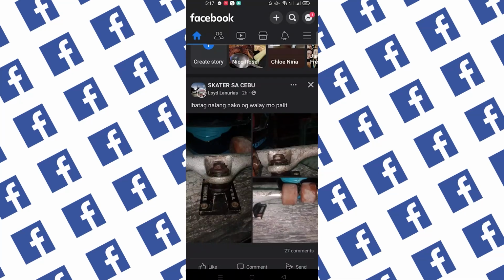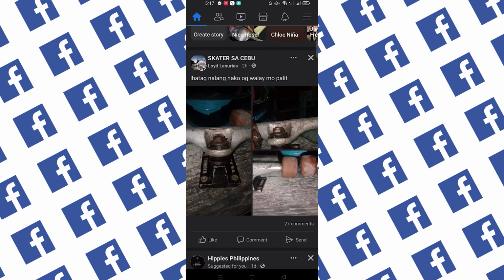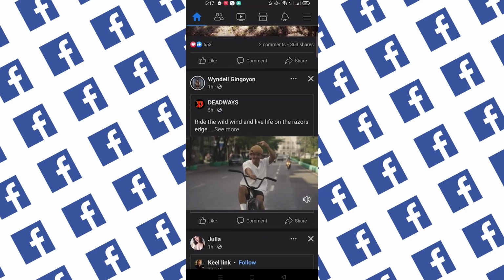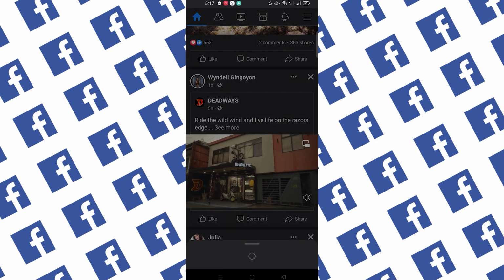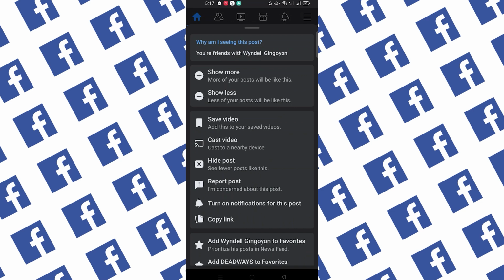How to Save Videos From Facebook in 2024! tutorial2024 howto #2024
How to Save Videos From Facebook in 2024
Using a Web Browser (Desktop)
Open Facebook:

Ga naar Facebook en log in met je account.
Find the Video:

Zoek de video die je wilt opslaan. Dit kan een video zijn in je feed, op een pagina, of in een groep.
Copy Video URL:

Klik met de rechtermuisknop op de video en selecteer "Kopieer videolink" of "Copy video URL".

Ga naar een betrouwbare video-downloader website, zoals savefrom.net of fbdown.net.
Plak de gekopieerde videolink in het daarvoor bestemde veld op de website.
Download the Video:

Klik op de downloadknop en selecteer de gewenste videokwaliteit.
De video wordt gedownload naar je computer.
Using a Mobile Device (iOS/Android)
Open the Facebook App:

Start de Facebook-app en log in met je account.
Find the Video:

Zoek de video die je wilt opslaan in je feed, op een pagina, of in een groep.
Copy Video Link:

Tik op de drie stippen rechtsboven in de video en selecteer "Kopieer link" of "Copy link".
Use a Video Downloader App:

Download een betrouwbare video-downloader app uit de App Store (voor iOS) of Google Play Store (voor Android). Enkele populaire opties zijn Video Downloader for Facebook en MyMedia.
Download the Video:

Open de video-downloader app en plak de gekopieerde link in het daarvoor bestemde veld.
Tik op de downloadknop en selecteer de gewenste videokwaliteit.
De video wordt gedownload naar je apparaat.
Using Browser Extensions (Chrome/Firefox)
Install a Video Downloader Extension:

Ga naar de Chrome Web Store of Firefox Add-ons pagina en zoek naar een video downloader extensie zoals Video DownloadHelper of FBDown Video Downloader.
Installeer de extensie in je browser.
Open Facebook:

Find the Video:

Zoek de video die je wilt opslaan.
Download the Video:

Klik op het extensie-icoon in je browser en volg de aanwijzingen om de video te downloaden.
Selecteer de gewenste videokwaliteit en locatie om de video op te slaan.
Met deze stappen kun je eenvoudig video's van Facebook opslaan in 2024, zowel op je computer als op je mobiele apparaat. Zorg ervoor dat je alleen video's downloadt waarvoor je toestemming hebt, en respecteer de auteursrechten en privacy van anderen.